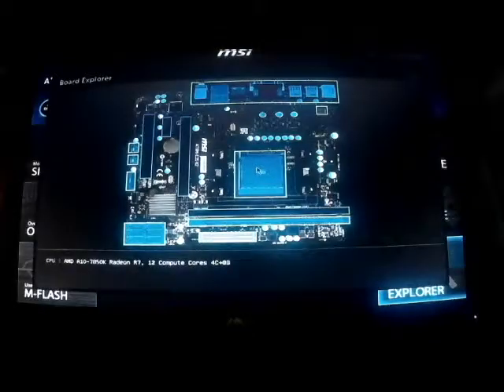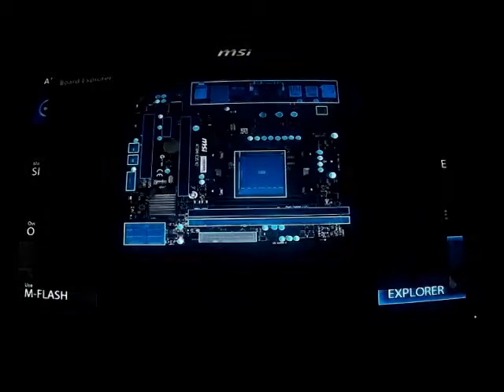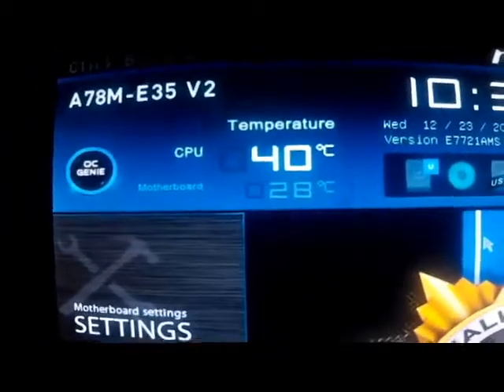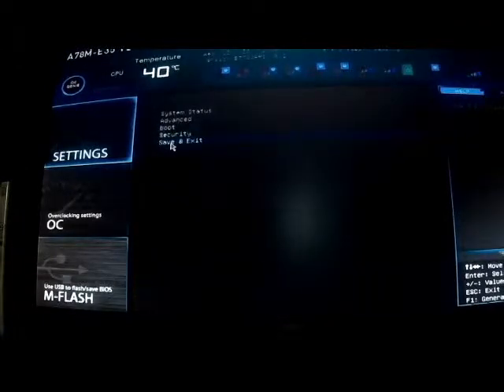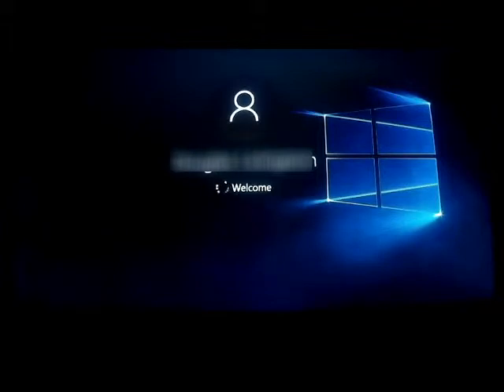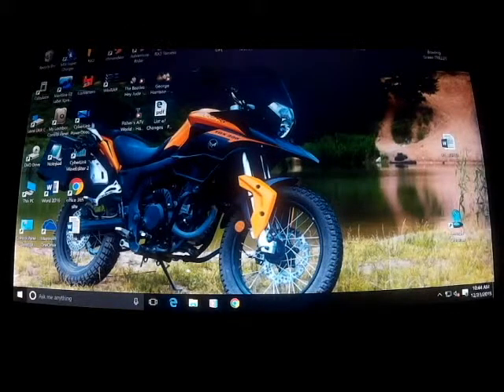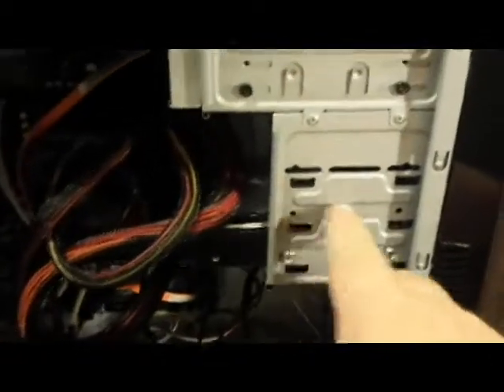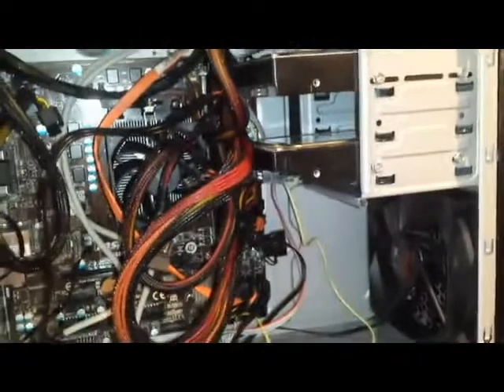PC 1 build p/3